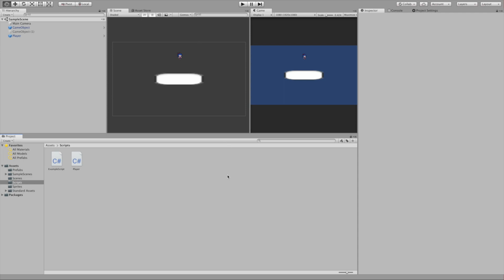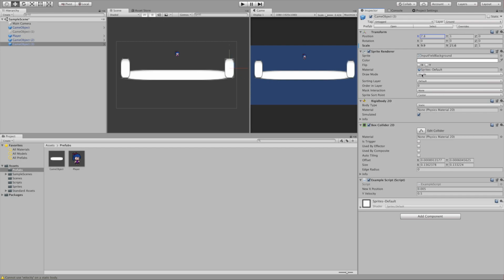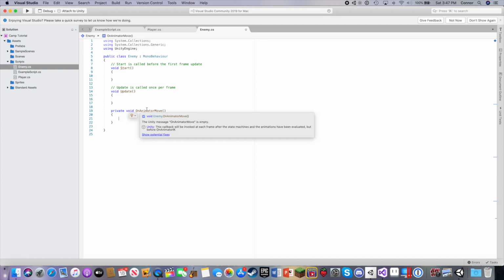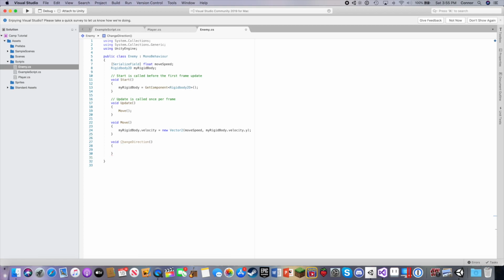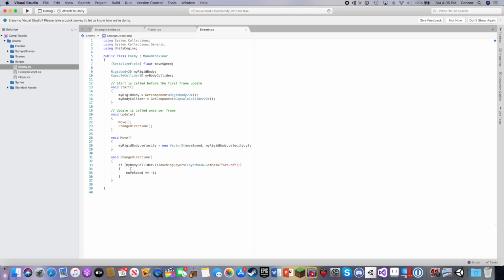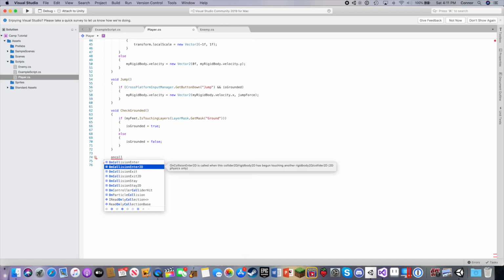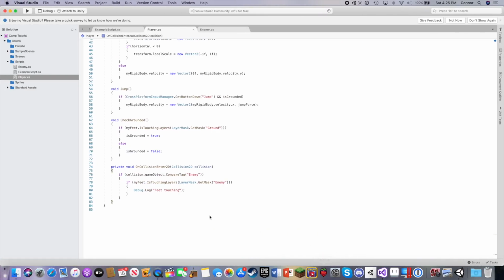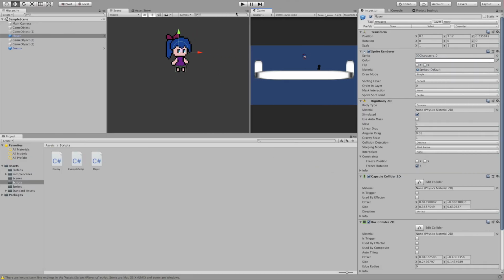Unity Camp Episode 4 | The Enemy Within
Time to make an enemy for our player to interact with!